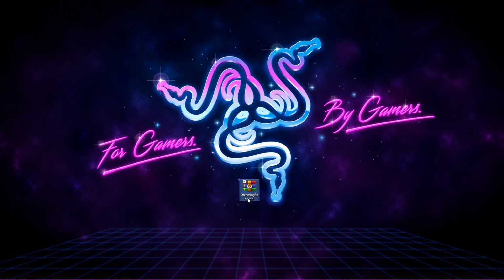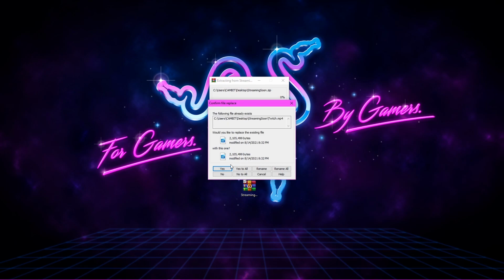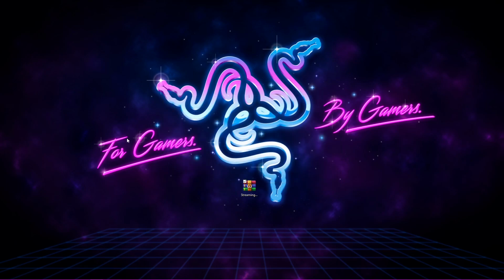FREE TWITCH/YOUTUBE STREAM STARTING SOON ANIMATION!